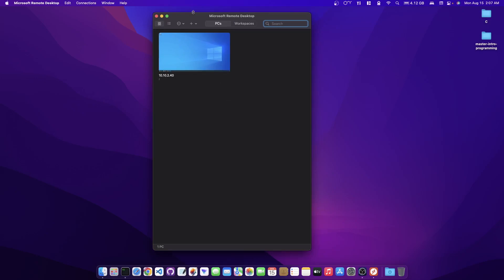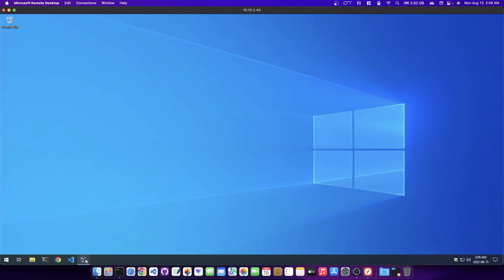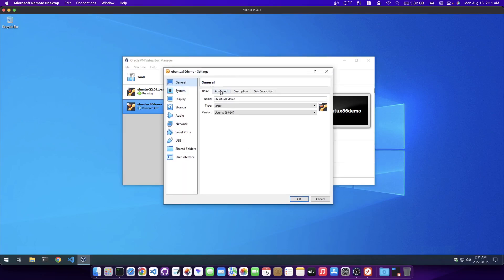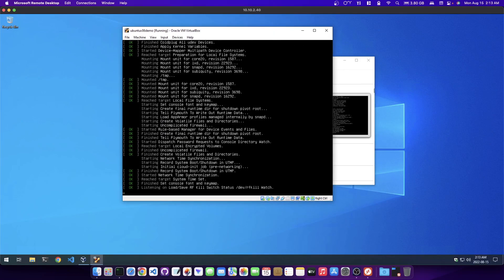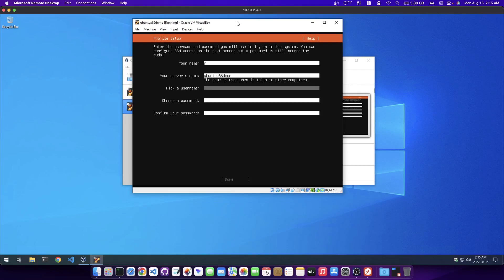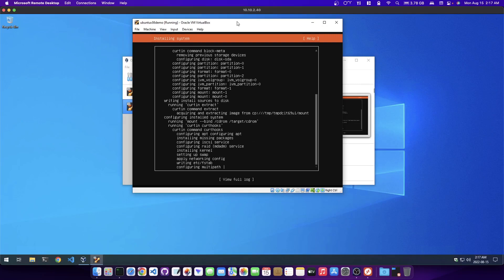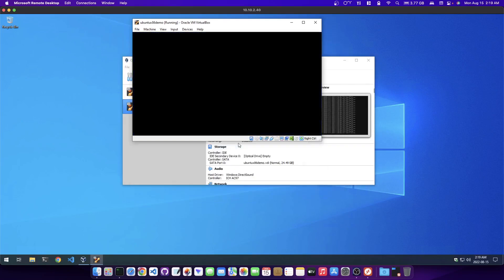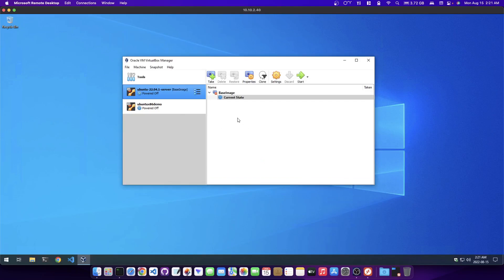Setting up a Ubuntu development server for Python!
In this video I do a quick walk-through of the setup process and explain a little about the network options. This server is on a Windows Pro machine with the x86 architecture.